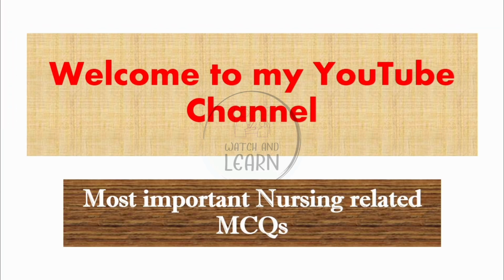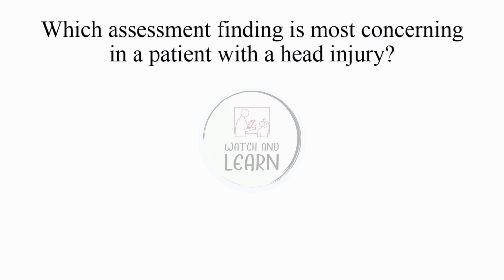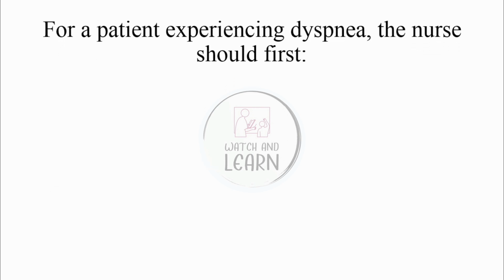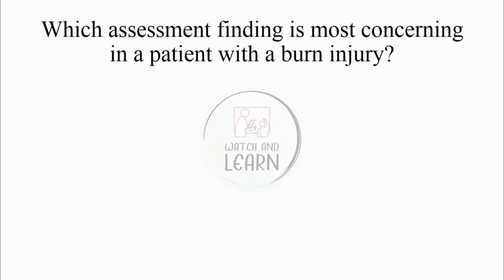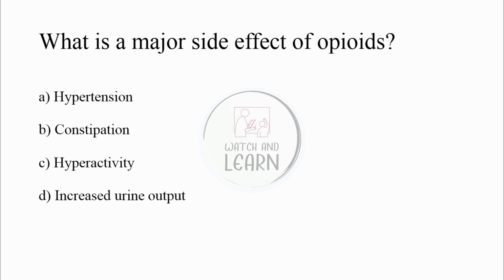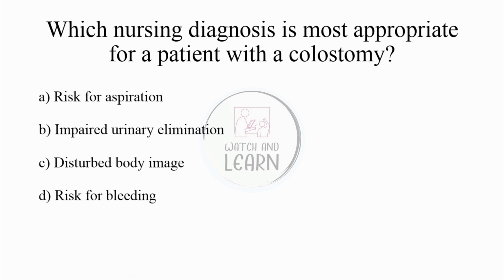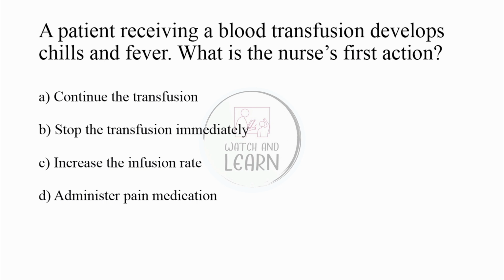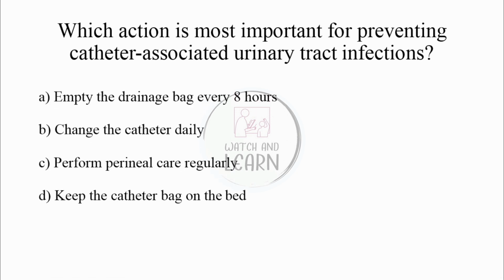"Top Nursing MCQs You Must Know | Important Nursing Exam Questions 2025"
Are you preparing for nursing competitive exams? In this video, we cover the most important nursing-related MCQs that frequently appear in AIIMS, NCLEX, PGI, ESIC, and other nursing exams.

Topics Covered:
Fundamentals of Nursing
Medical-Surgical Nursing
Pharmacology

Watch till the end to test your knowledge and boost your exam preparation!